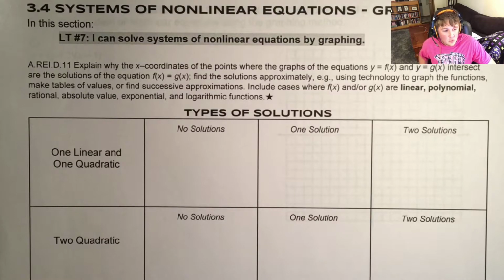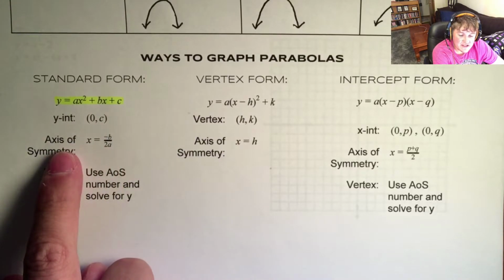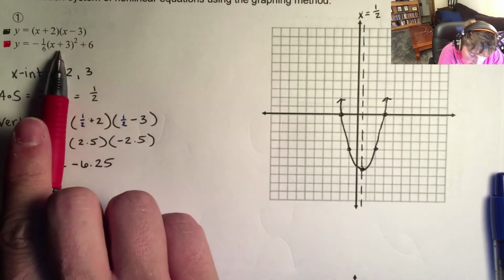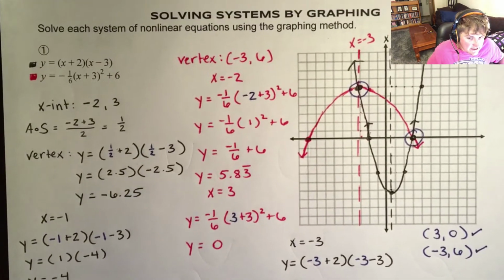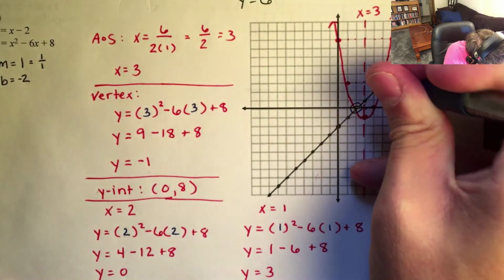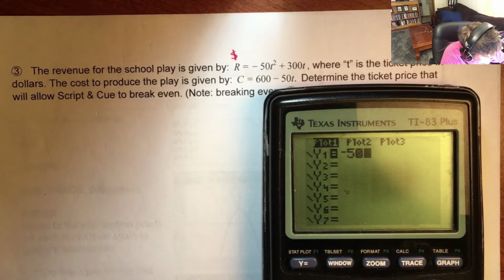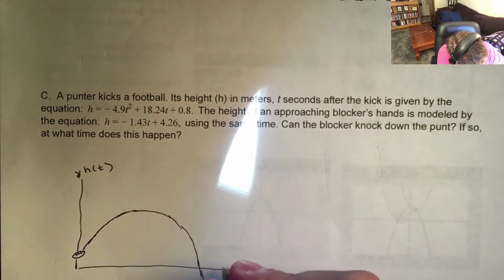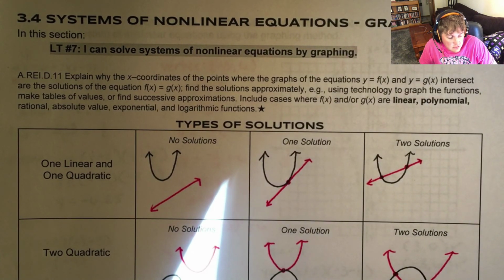Alg 2: 3.4 Lesson Systems of Nonlinear Equations - Graphing